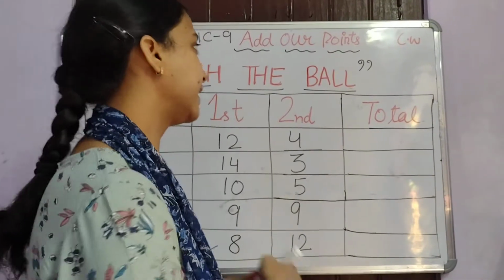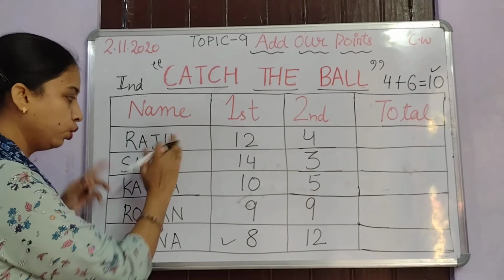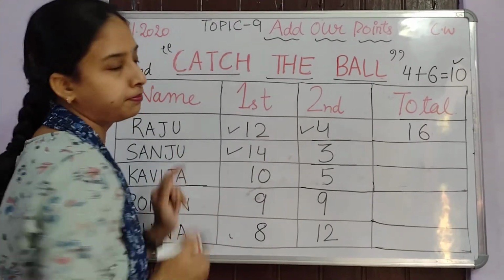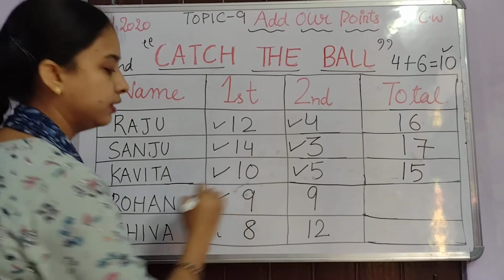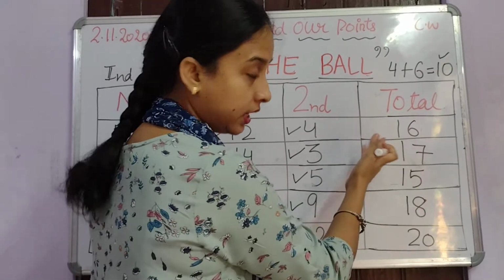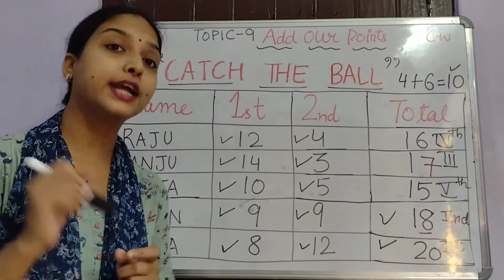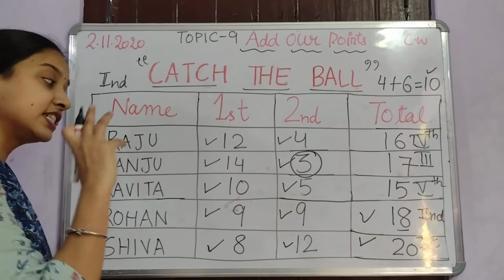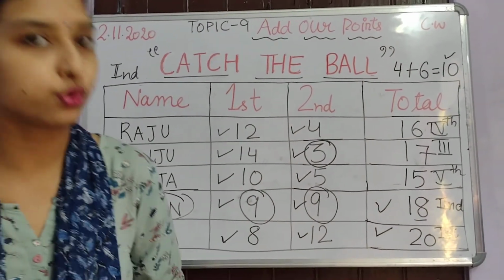NCERT Class-2 Maths Topic-10 (Add our Points) PART-1